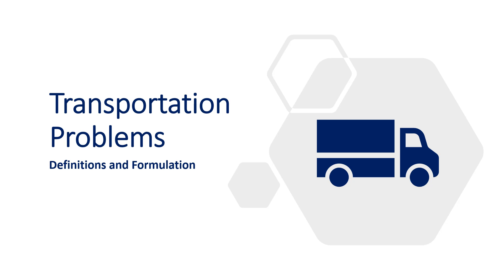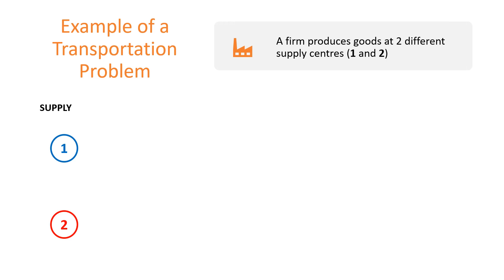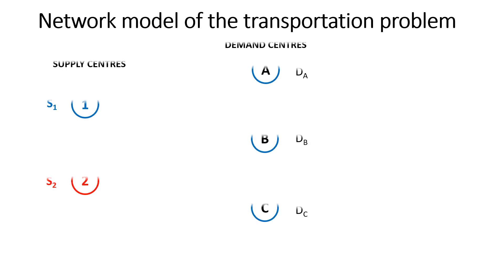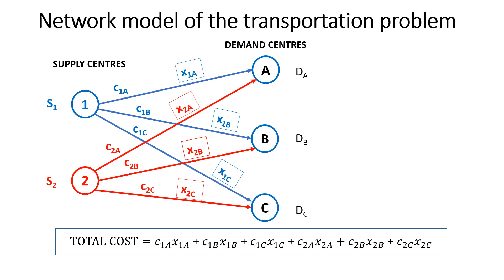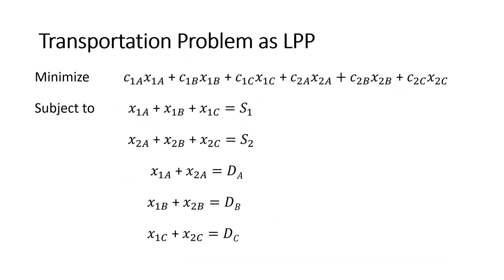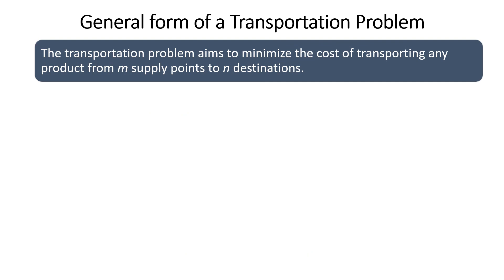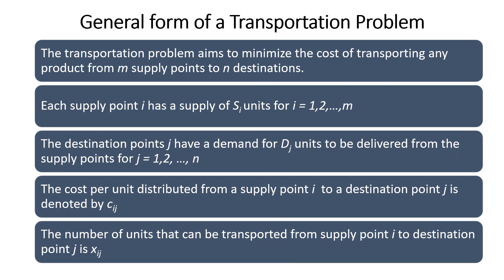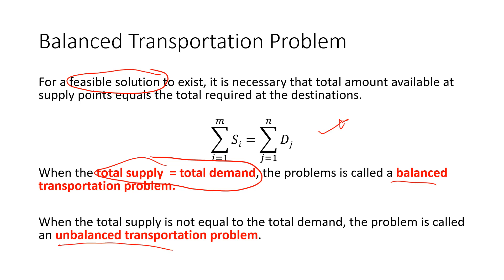Introduction to transportation problems (Formulation)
The lesson gives an introduction to transportation problems. The transportation problems are defined as linear programming problems. Network and tabular representations are introduced.